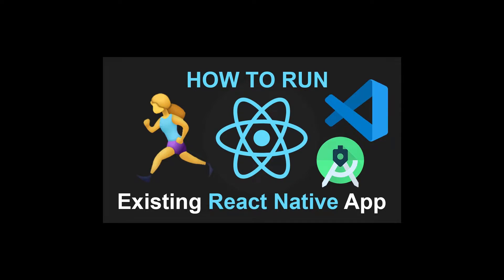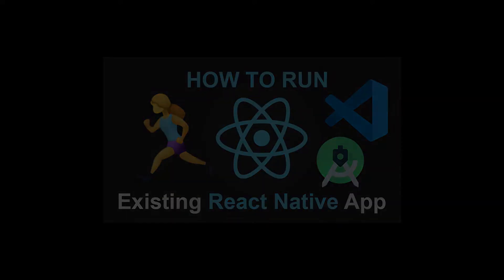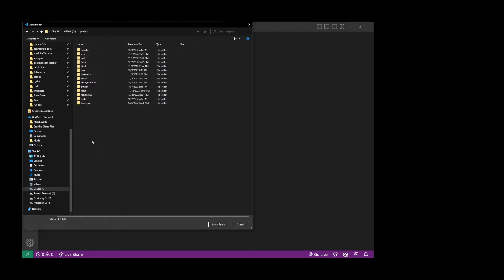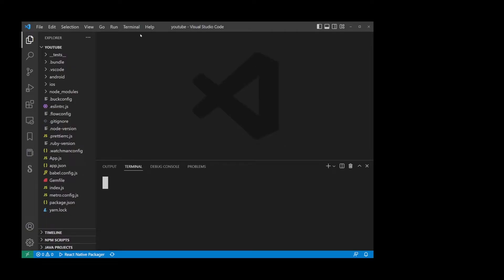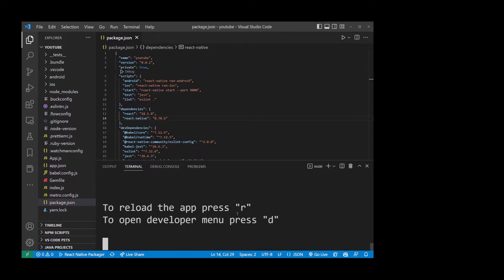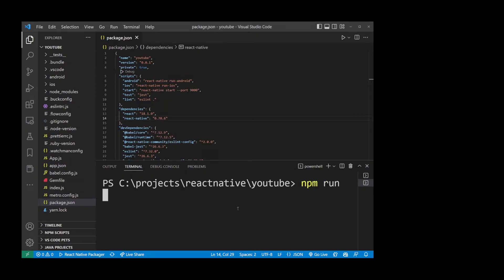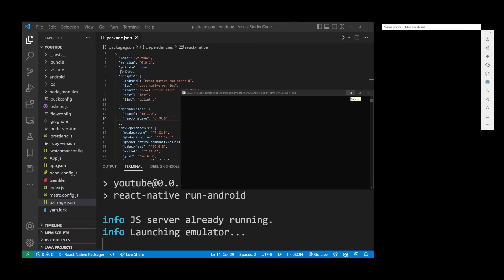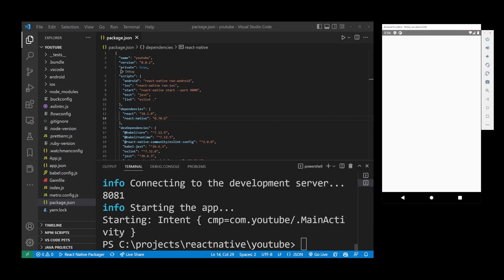How To Run an Existing React Native App In VSCode (Android Emulator Tutorial)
reactnative vscode androidemulator This tutorial will show you the two step process for how to run an existing React Native app in VSCode and run it in Android Emulator.

Emulator is not connecting to your react native app? If your android emulator is not launching, you need to "Wipe Date" in Android Studio.

NOTE: This tutorial assumes you have already properly installed React Native development environment.

Video Chapters:
00:00 How to run React Native app in VSCode (Intro)
00:23 Open React Native project in VSCode
00:44 npm start
01:09 npm run android
01:48 Switch your android emulator on!